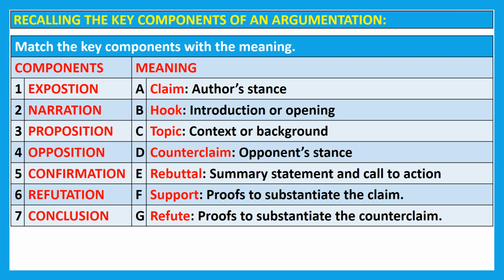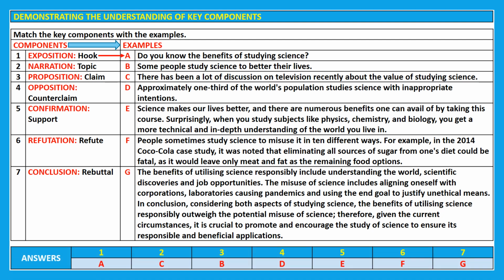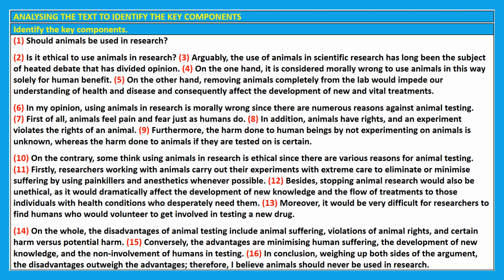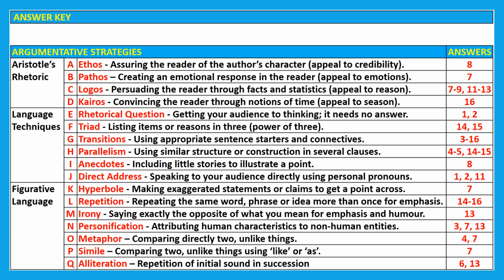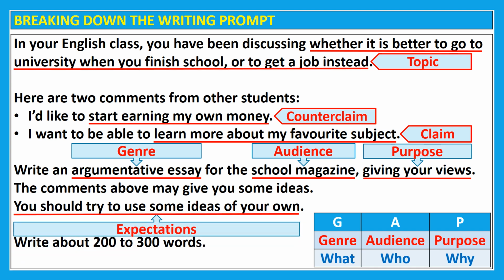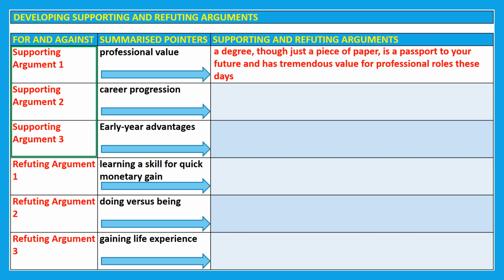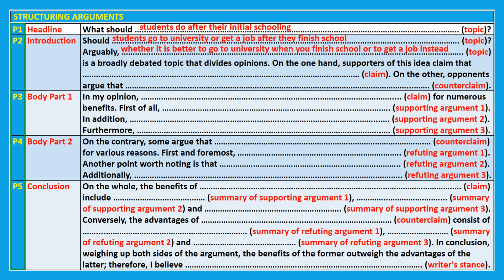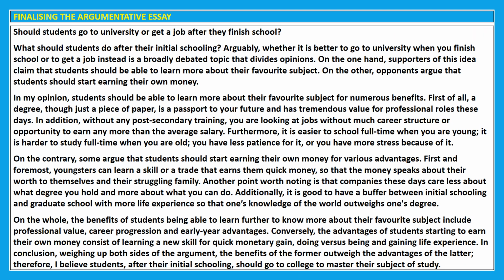Argumentative Writing: Crafting Compelling Essays with Ease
In this tutorial, we’ll guide you through the art of argumentative writing. Whether you're preparing for the exams or aiming to sharpen your writing skills, this lesson is for you!

We’ll break down everything from constructing powerful arguments to refuting counterclaims, all while following a structured, scaffolded approach aligned with Bloom’s Taxonomy. Learn how to create essays that stand out, featuring:
• Engaging introductions
• Strong claims and counterclaims
• Thoughtful analysis and evaluation
• Well-organised body paragraphs with clear reasoning
• Balanced conclusions that reflect your stance

By the end, you'll be able to write essays with clear structure, compelling arguments and flawless grammar. Make sure to pause the video for exercises, check your answers and then dive into writing your own 200-300-word essay based on the prompts provided.